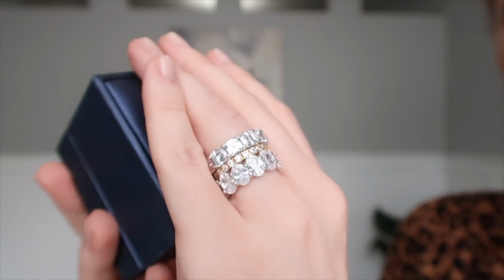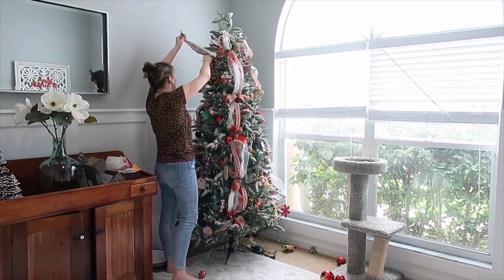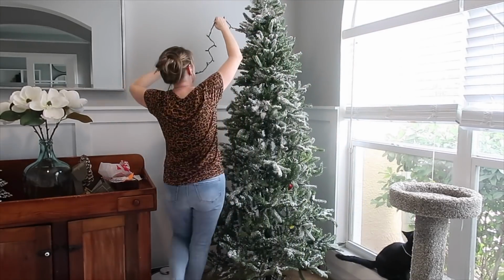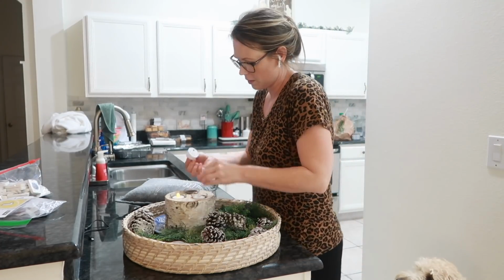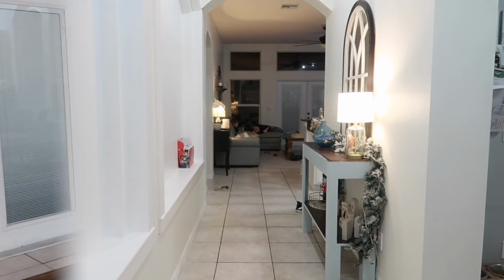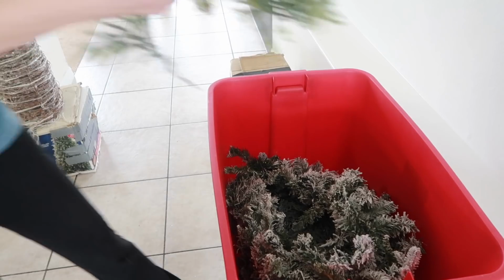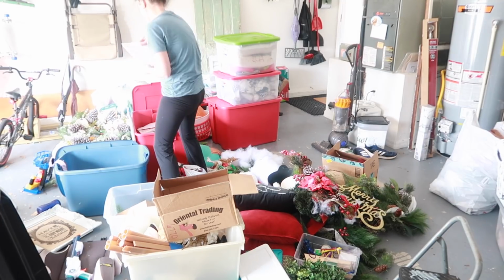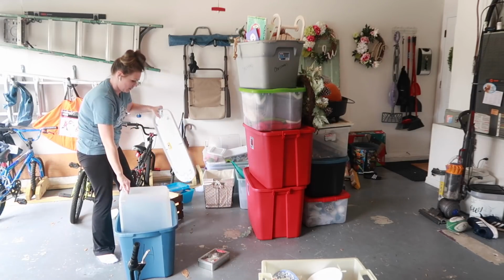TAKING DOWN CHRISTMAS MOTIVATION | DECLUTTER WITH ME AFTER CHRISTMAS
Hey, friends. The New Year is HERE and I am so excited to take my Christmas down and declutter. It is time! I am ready to start this year off on a clean slate. How about you? What are you plans for the new year?

ITALO JEWELRY
They offer affordable, good quality, beautiful jewelry and offer 30 days return policy and one year warranty, you should definitely check them out!

Here is my CLEANING MARATHON PLAYLIST for hours of cleaning motivation!